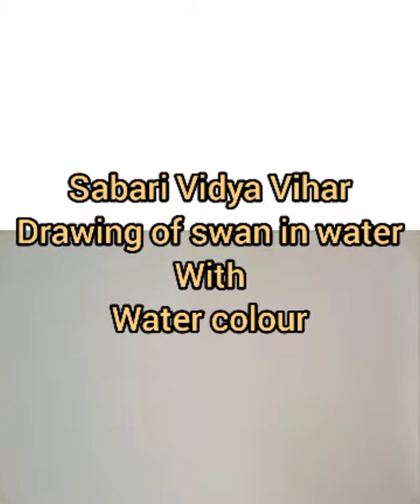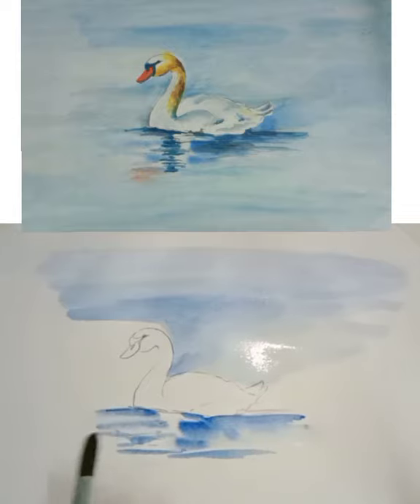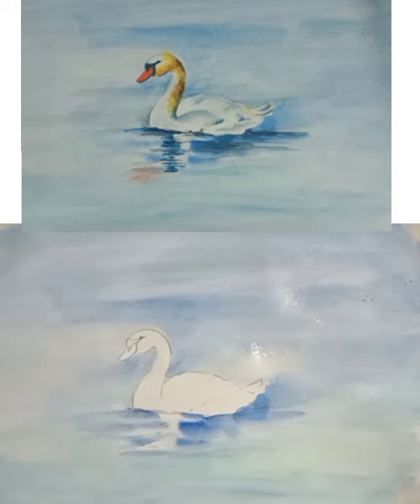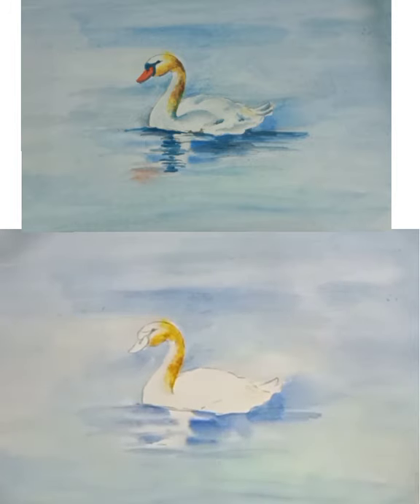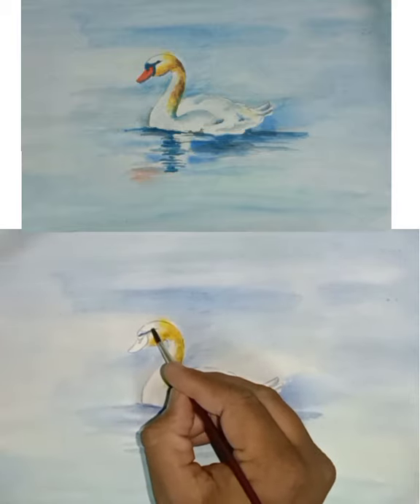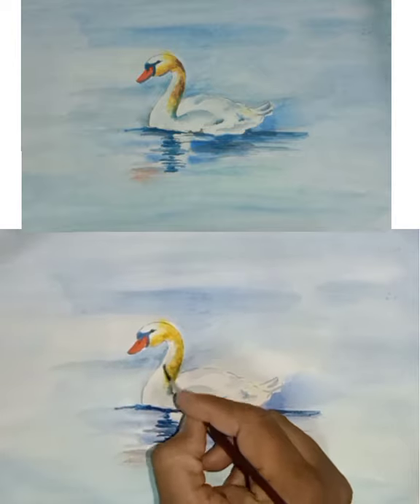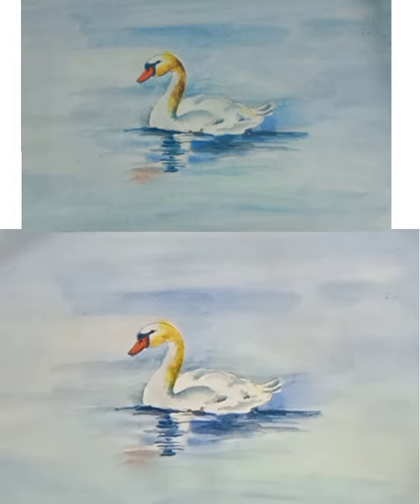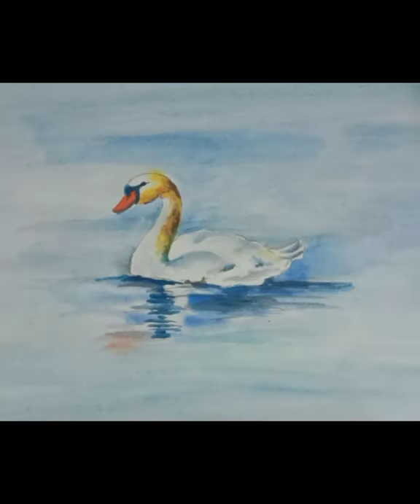Drawing of swan in water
Drawing with water colour.                               Draw this drawing in your Sketch book